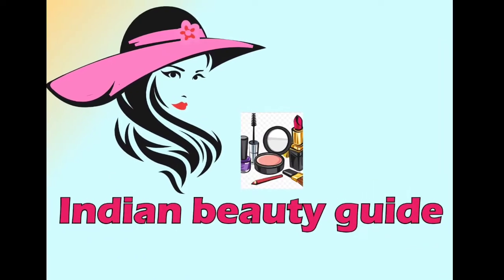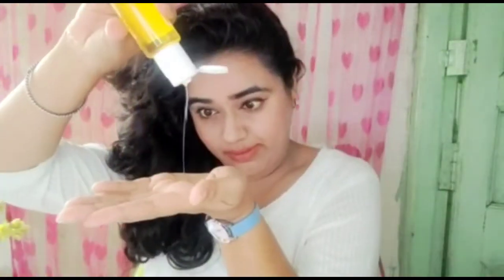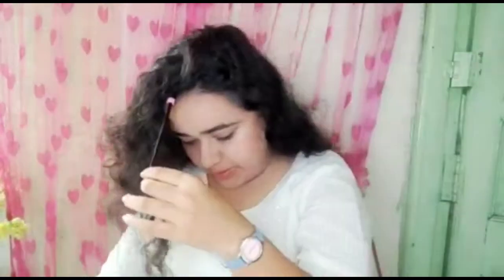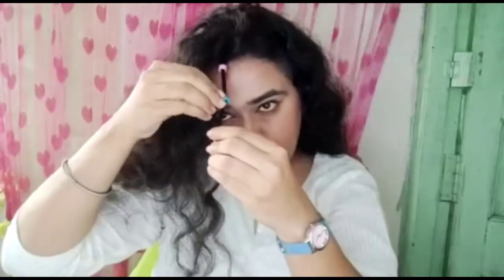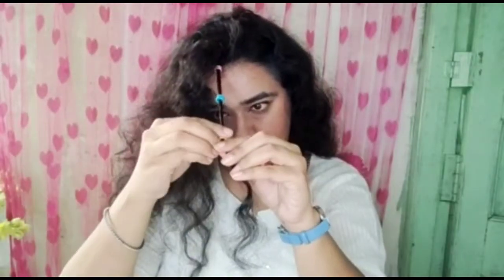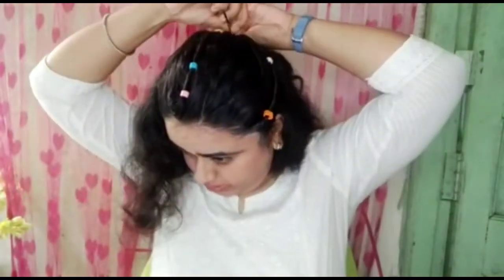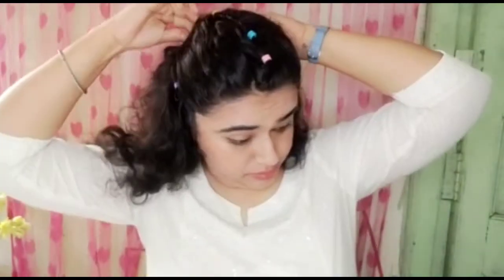Easy & cute hairstyle for teenagers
Welcome to my new channel Indian Beauty Guide.

I am your new beauty guide Mousumi.

This channel can't take any liability for any harm to your skin. Viewers use the product with their own risk.